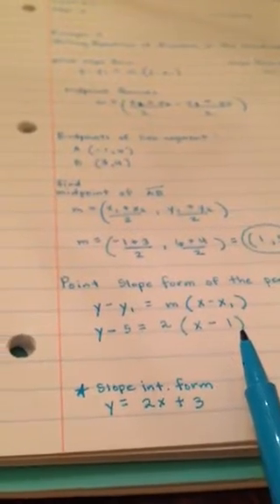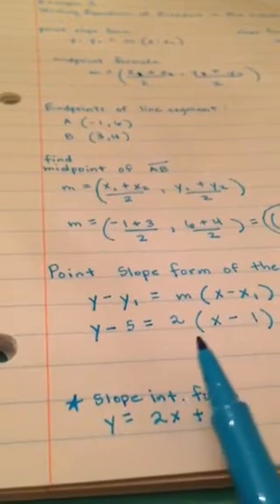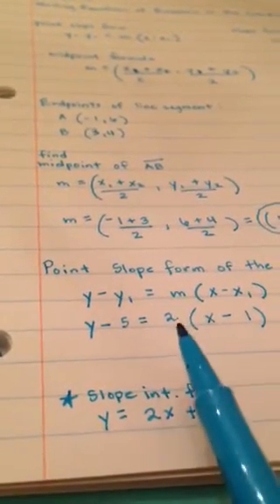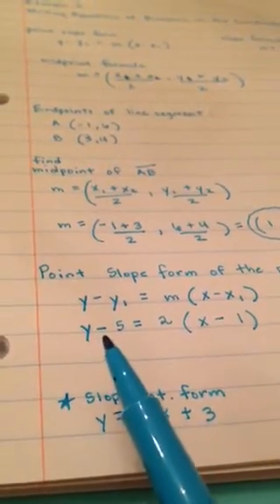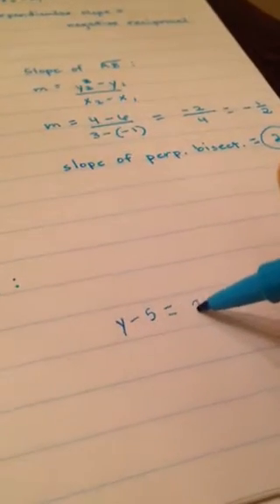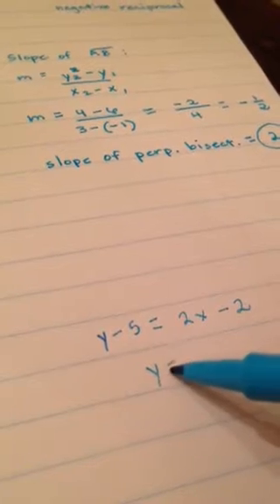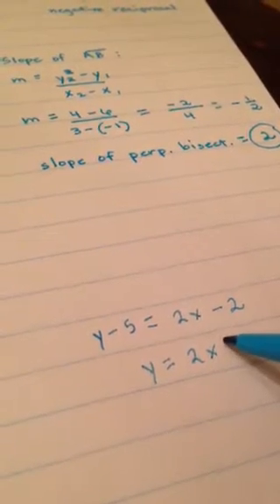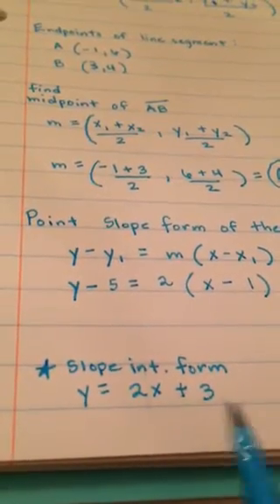Geom. L. 5-1 Video 7